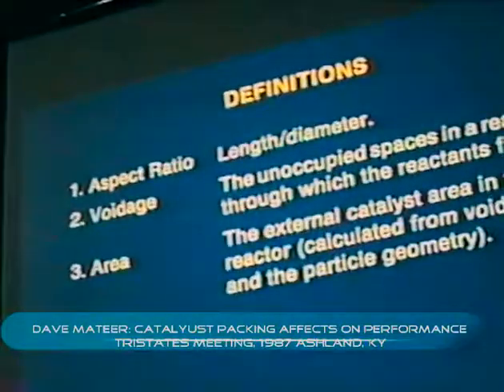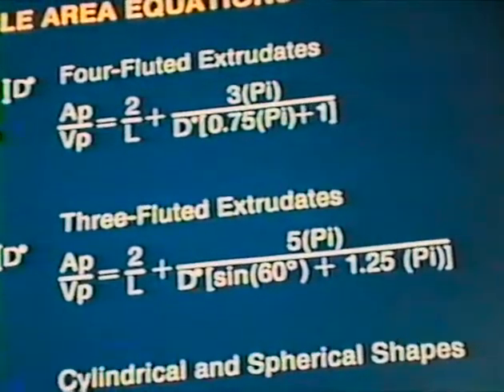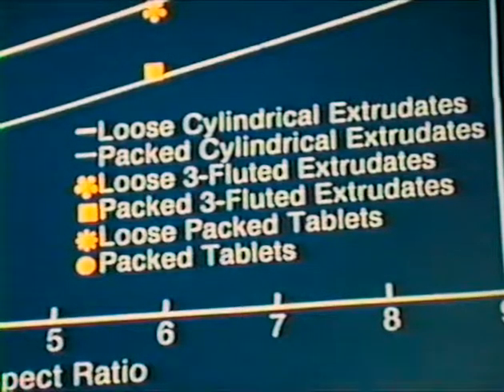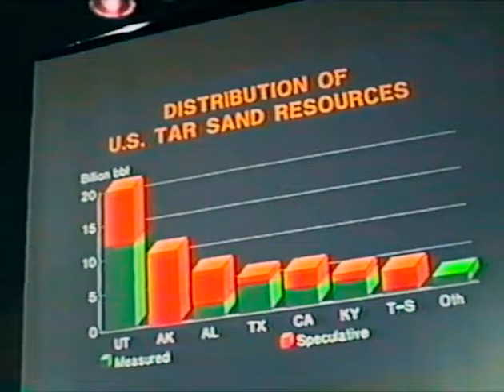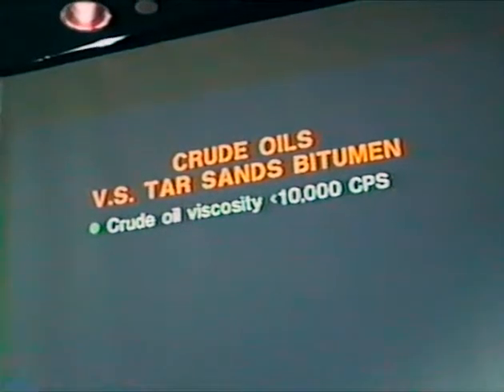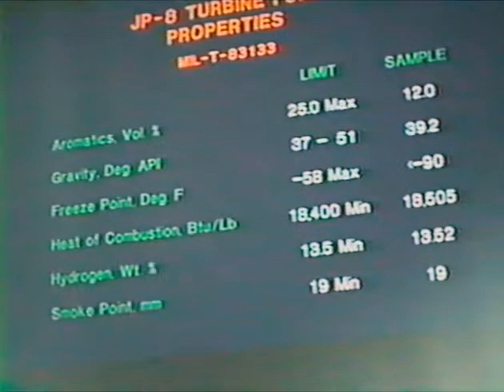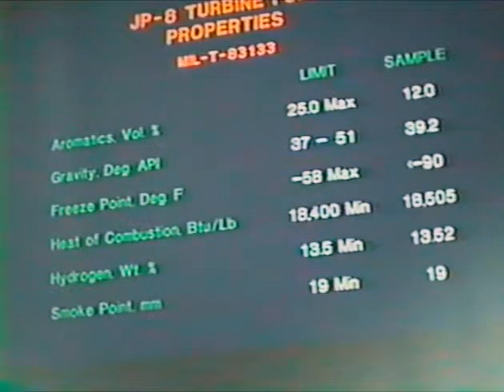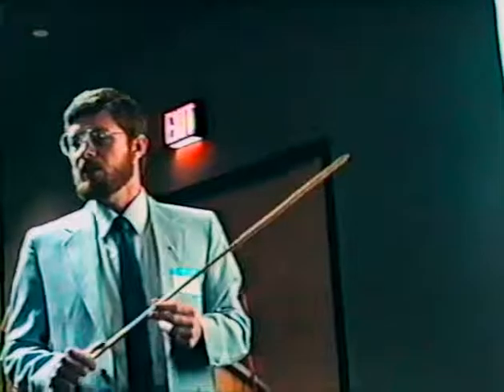Dave Mateer: Catalyst packing affects on performance (Tristates, 1987- Ashland, Ky)